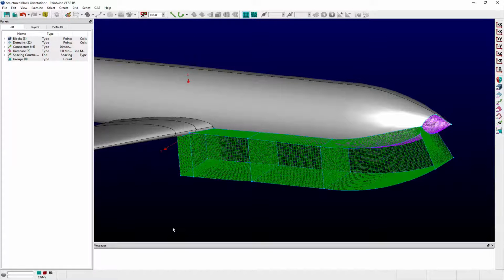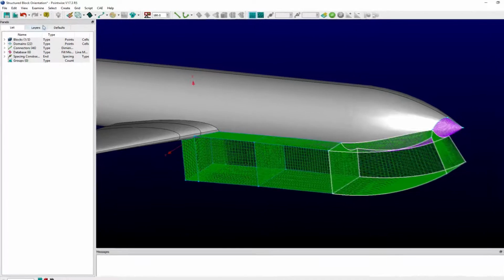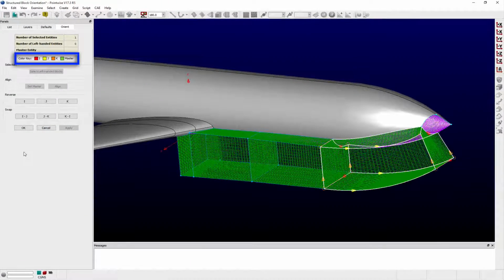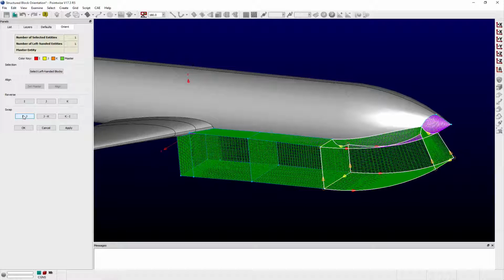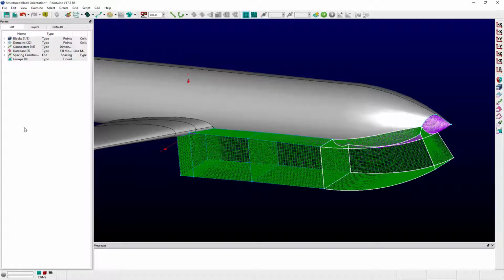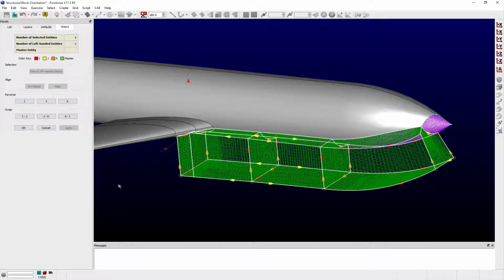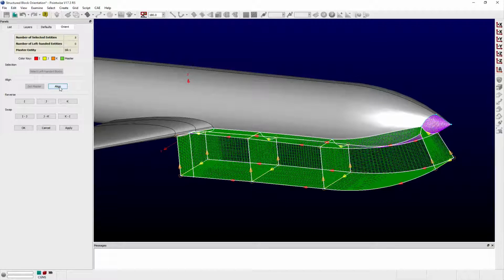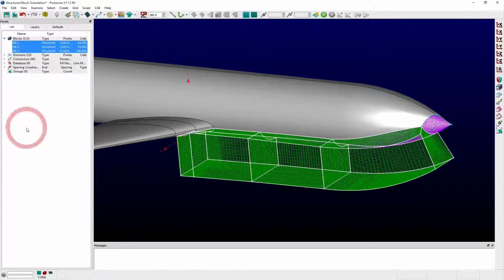Orienting Structured Blocks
When creating multiblock structured meshes it is important that each block is oriented using a right-handed coordinate system. In this video we demonstrate how to use the Edit, Orient command to align the i, j, k component directions of your multiblock structured meshes.